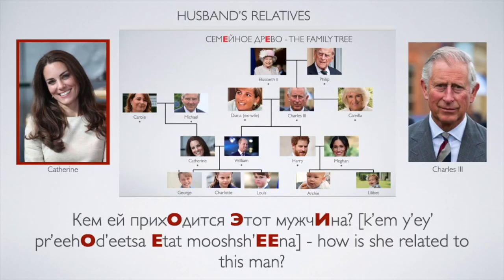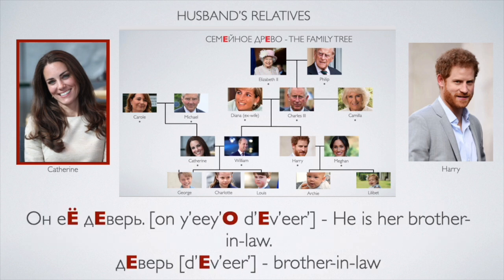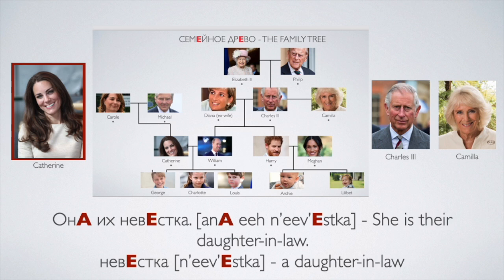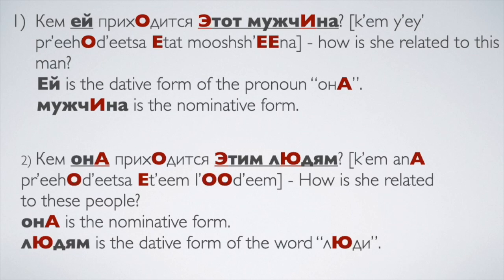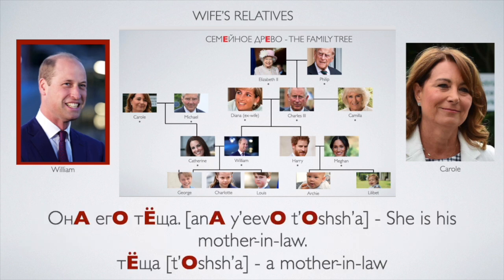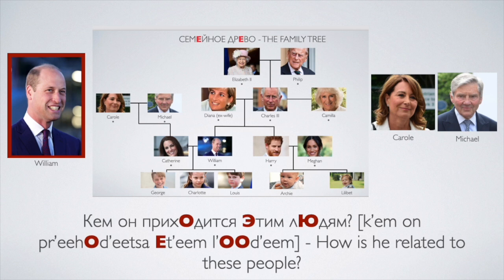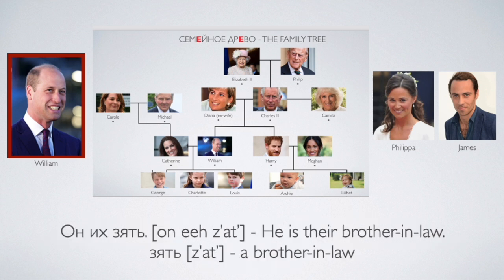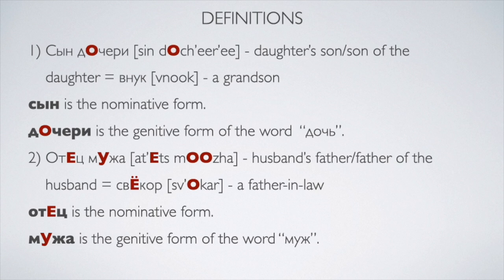Russian Language. Lesson 48 Family (Part 2).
In this lesson, you will learn how to refer to your husband’s and wife’s relatives, as well as how your husband’s and wife’s relatives refer to you in Russian.